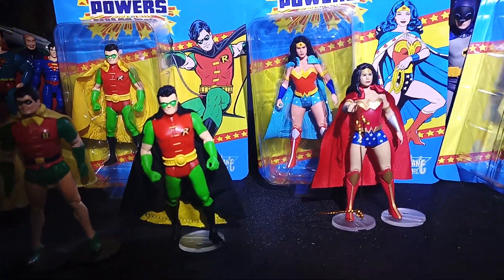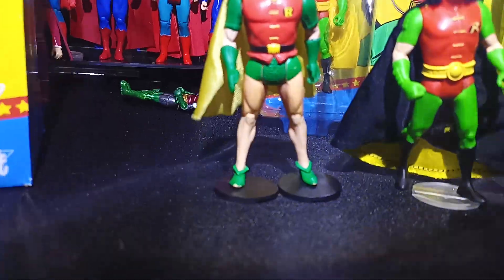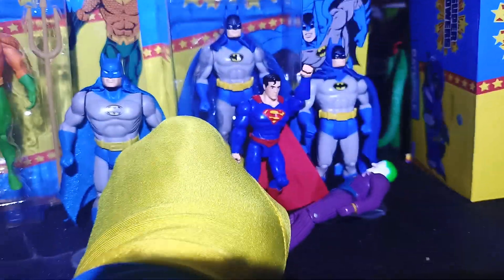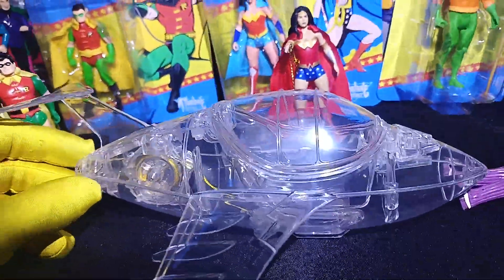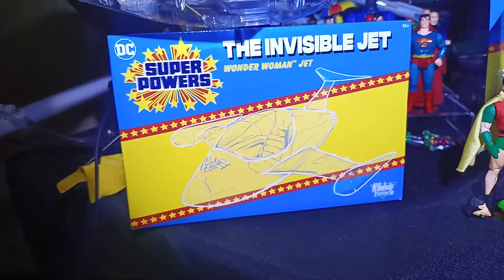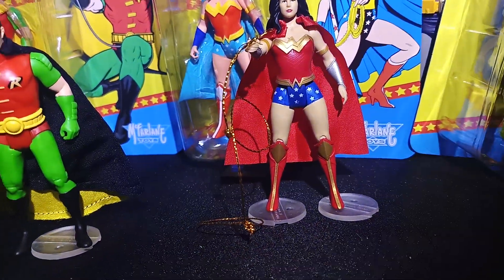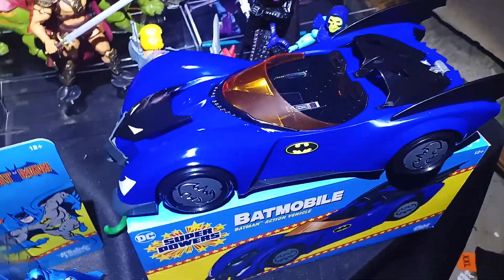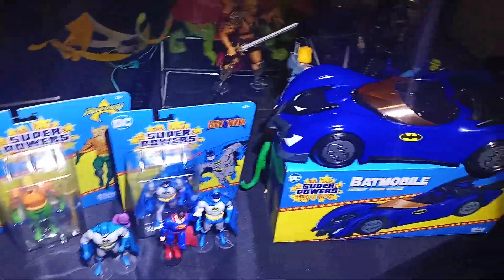Super Power Wave 4 w/ PROPER Tim Drake B&Y cape. Both vehicles.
McFarlane's newest wave (4) of Super Powers. W/ the right color (custom) cape. 1984 Batman to new Batman comparison.
More in depth review to post tomorrow. Cape tutorial coming tonight or tomorrow night.